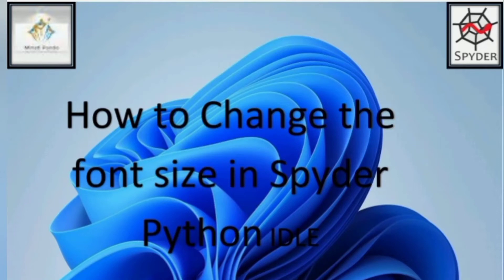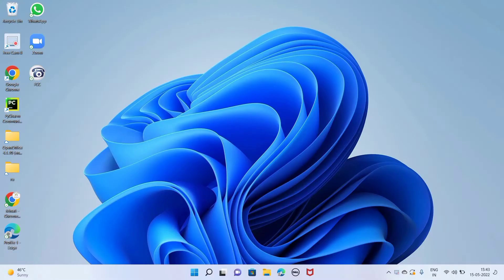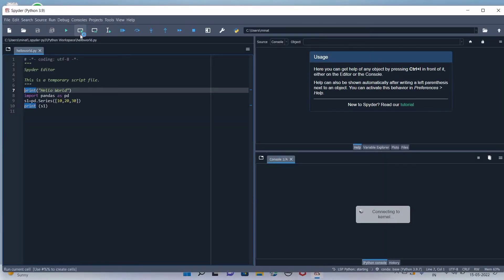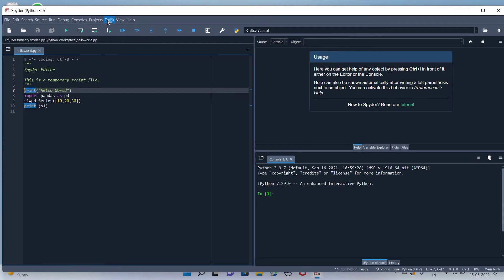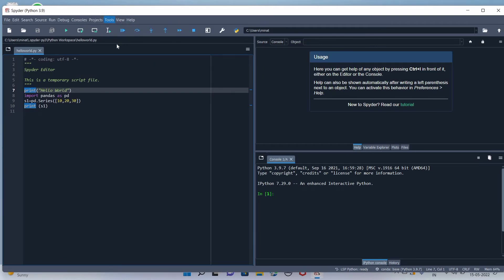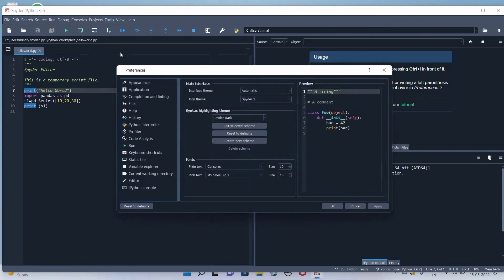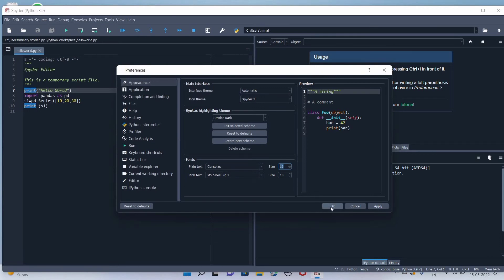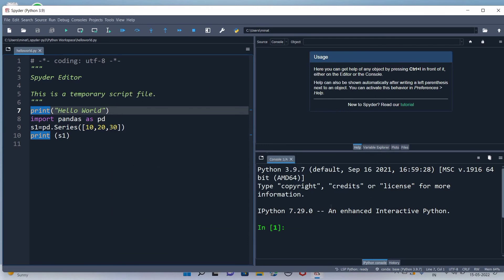How to change the font size in Spyder Python IDLE